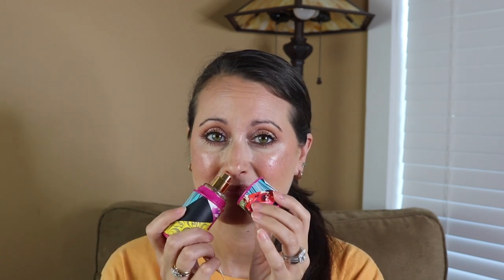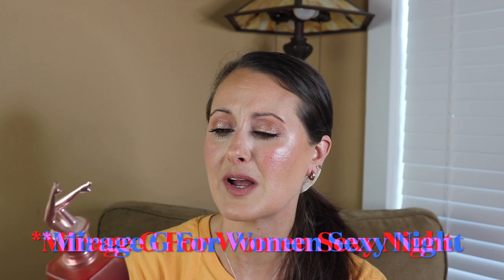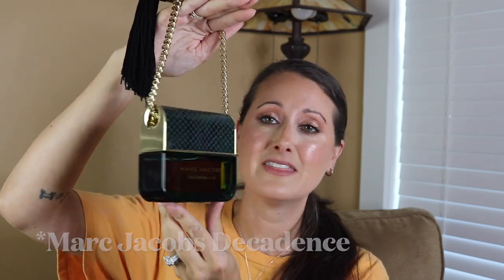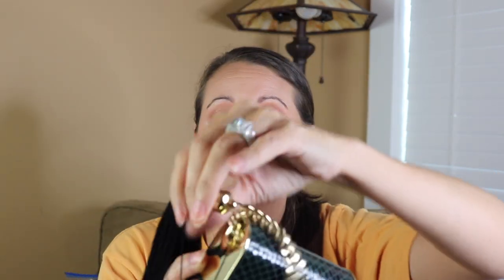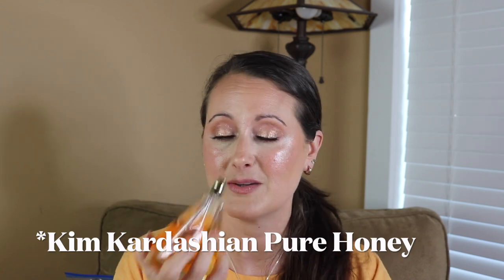My Least Favorite Perfume Bottles In My Collection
Hey Everyone! Today I have my least favorite perfume bottles that I have in my collection to share with you. I hope you enjoy!!

Fragrances Mentioned:

Swiss Arabian Shaghaf Oud
SJP NYC
Mirage G Sexy For Women
Michael Buble By Invitation
Montale Rose Elixir
Marc Jacobs Decadence
Kim Kardashian Pure Honey
Al Rehab Dalal
Police Forbidden
Elizabeth Arden True Love
Armaf Club de Nuit Intense
Gale Hayman Delicious Vanilla